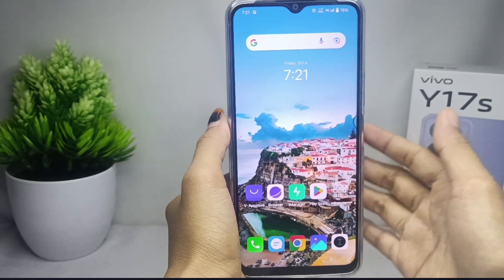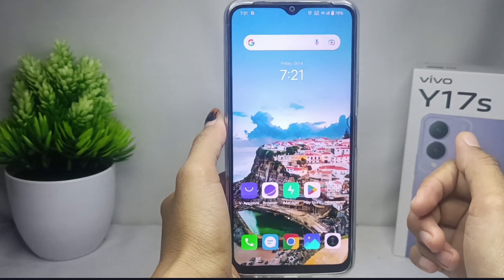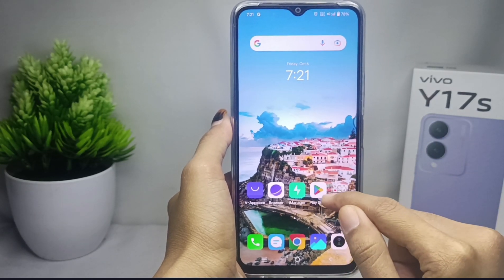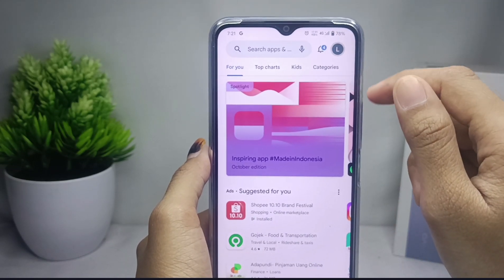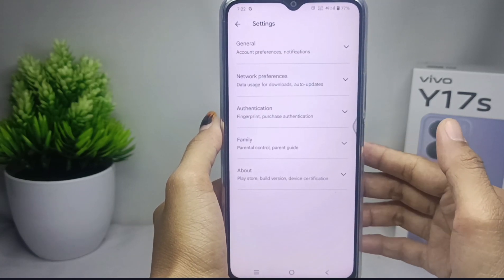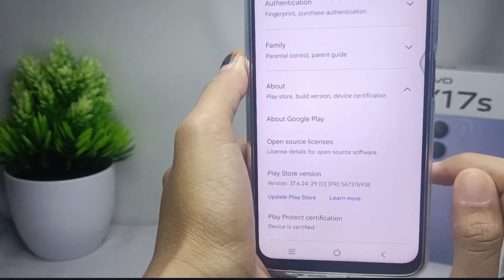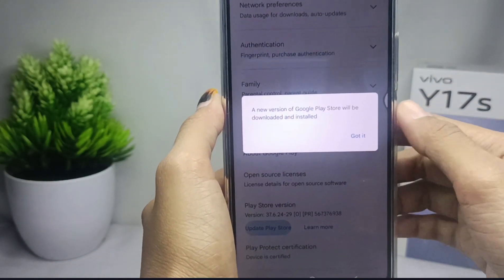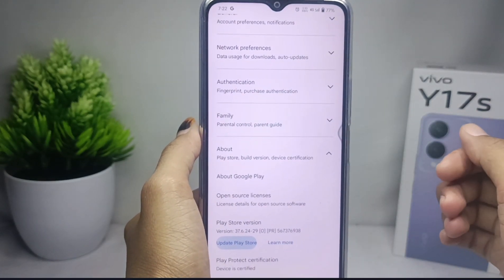How to Update Play Store in Vivo Y17s